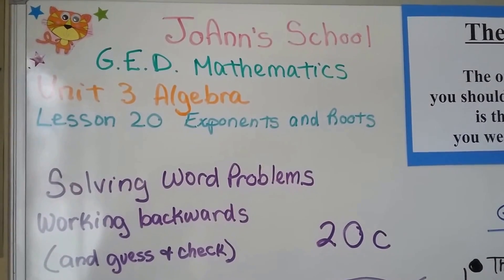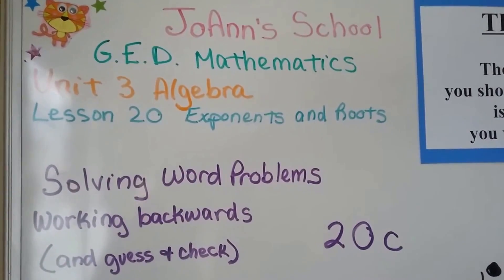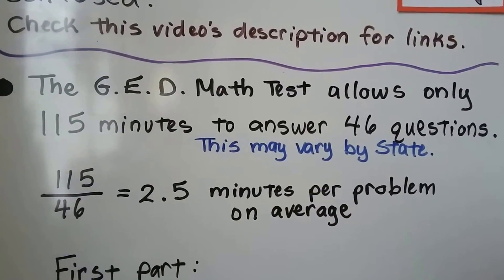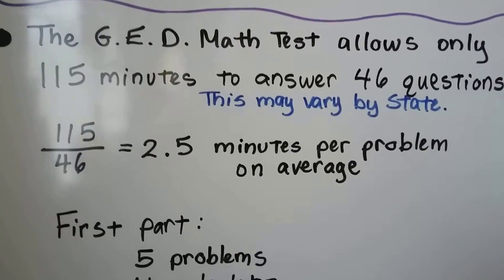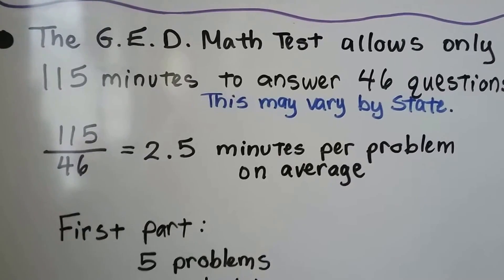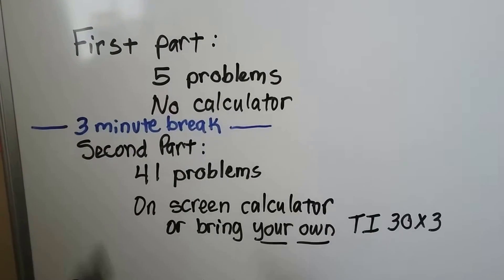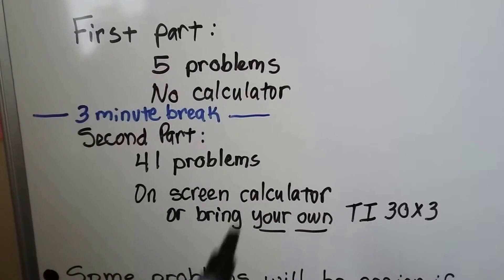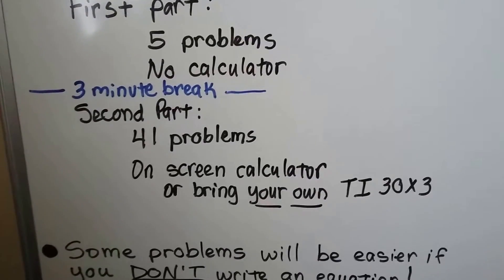G.E.D. Math 20c, Solving word problems, work backwards, guess & check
An explanation of how to solve word problems by working the problem backwards, or using guess and check from multiple choice answers. How to solve a problem for consecutive numbers, consecutive even numbers, and consecutive odd numbers.